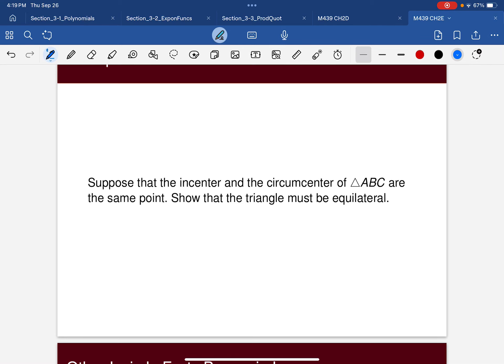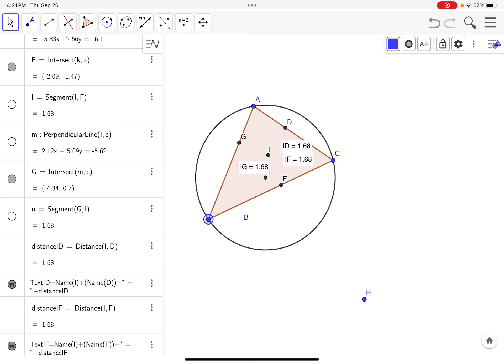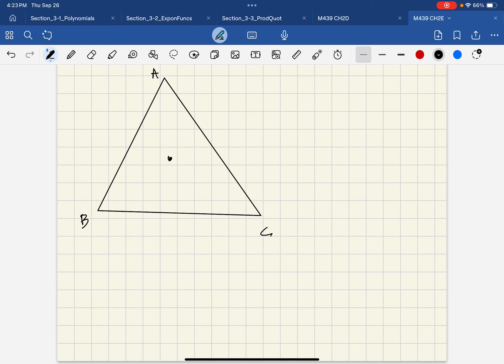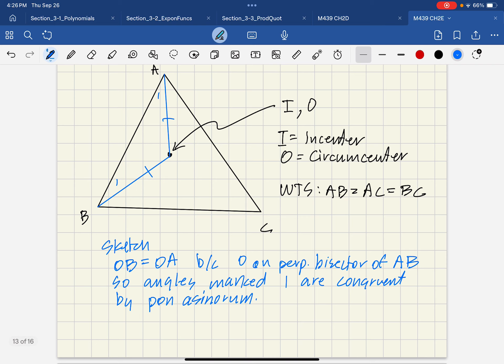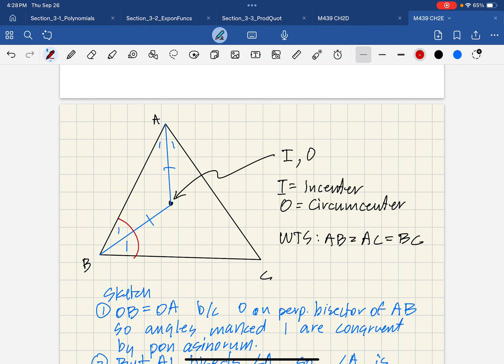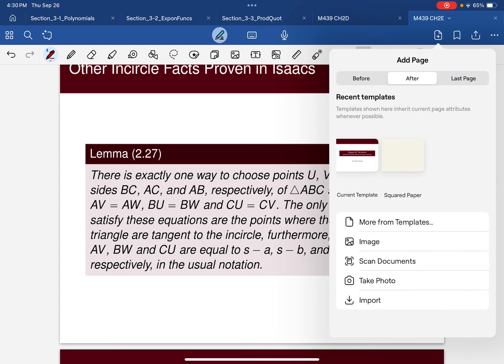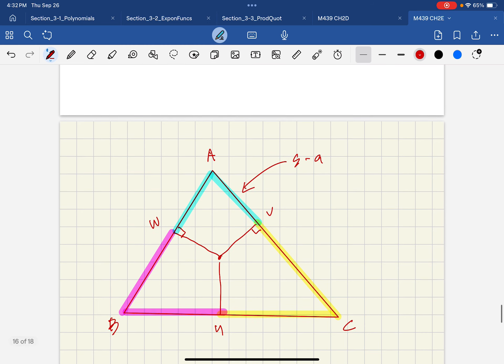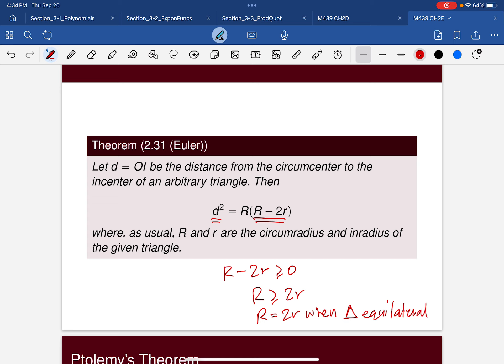CH 3E Example 2